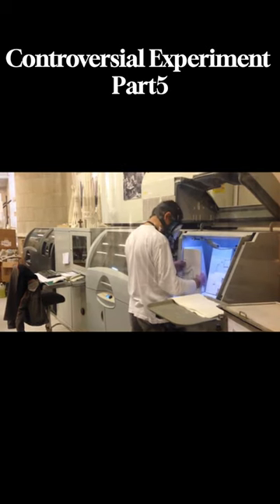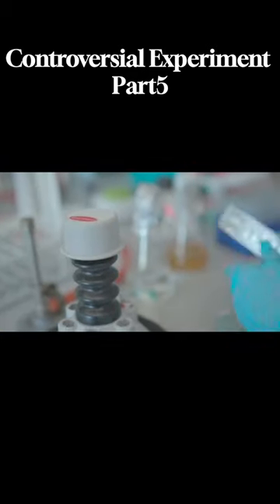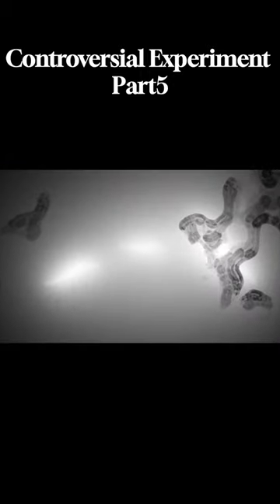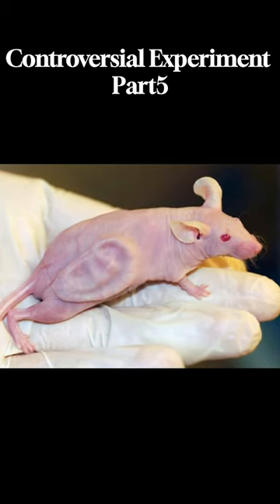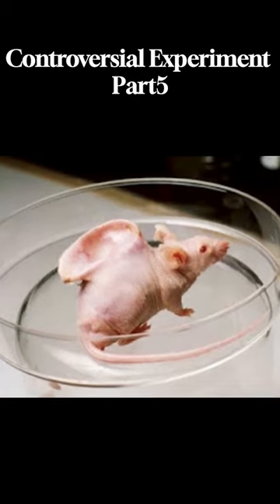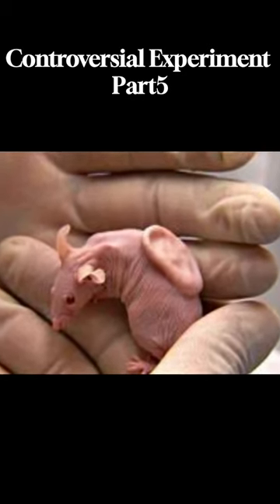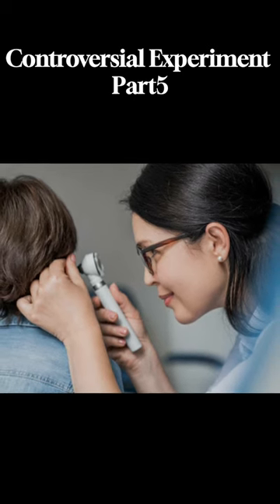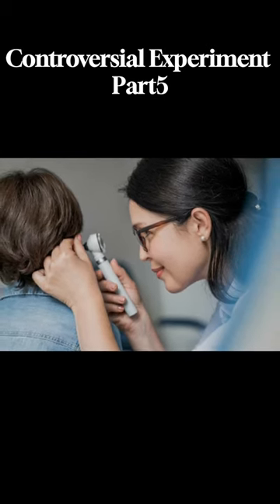Vacanti mouse human ear experiment.